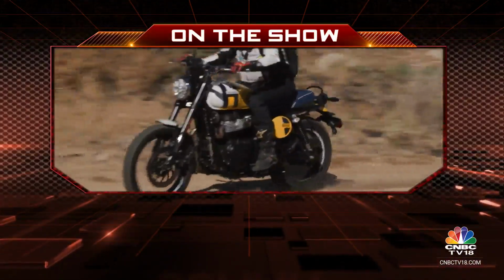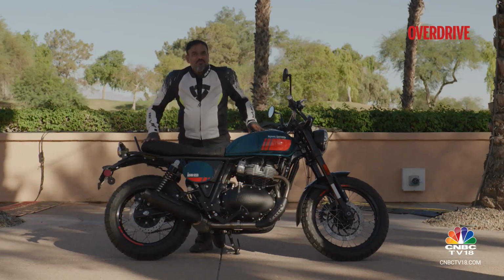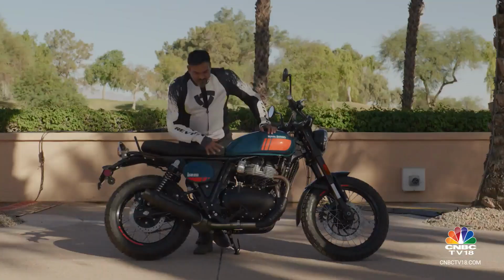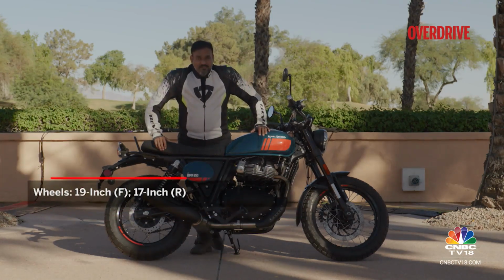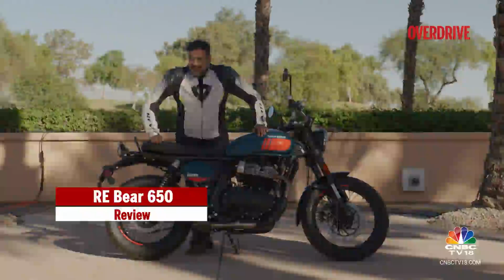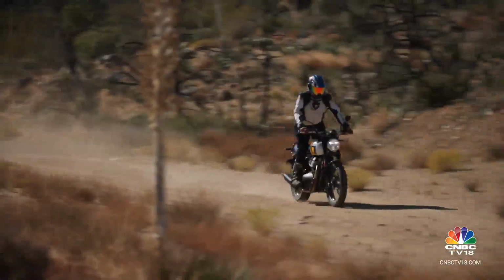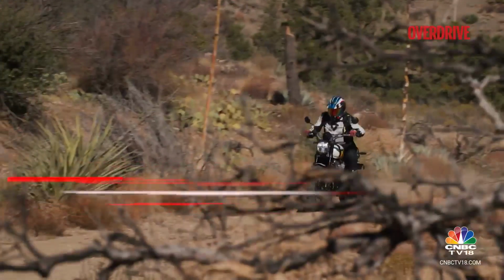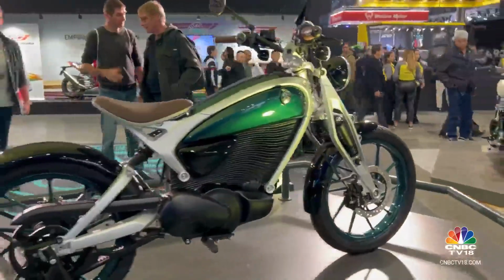Royal Enfield Bear 650 Review: California Scrambler Meets Big Bear Legacy | Overdrive | CNBC TV18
The Royal Enfield Bear 650 is a scrambler inspired by California’s iconic Big Bear Run desert races. With rugged styling, upgraded suspension, and the classic RE 650cc twin, the Bear 650 is ready to kick up some dirt and bring retro style to modern trails. Is this the best RE 650 yet?

n18oc_business